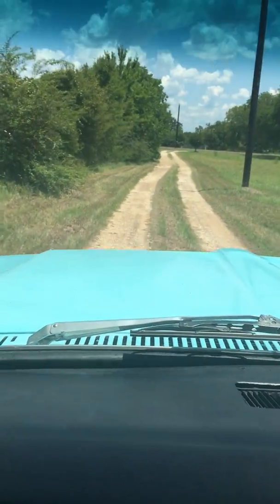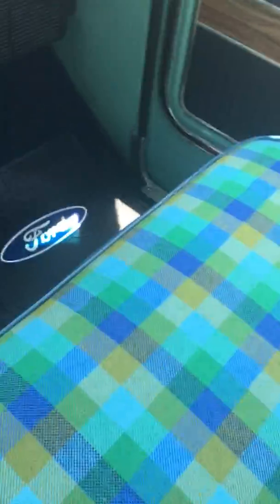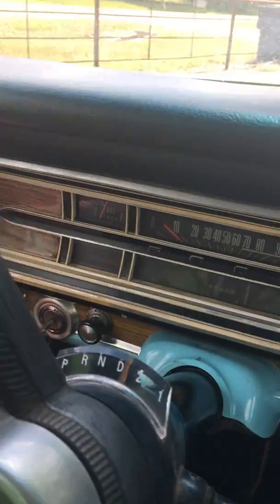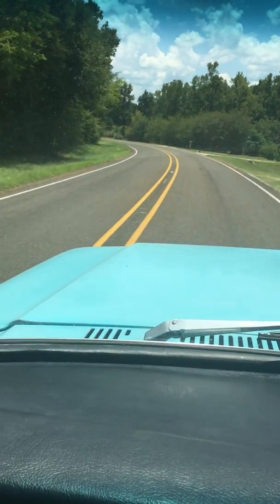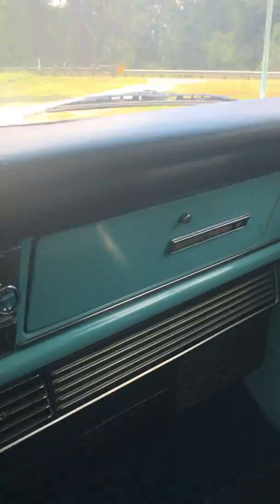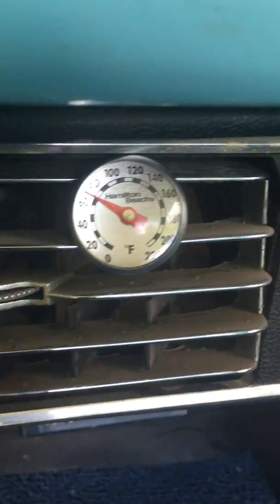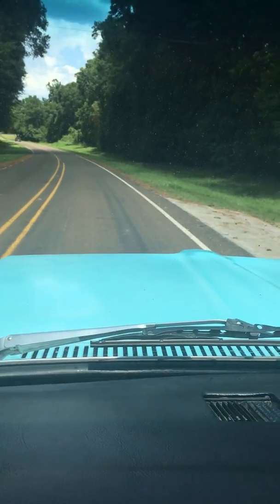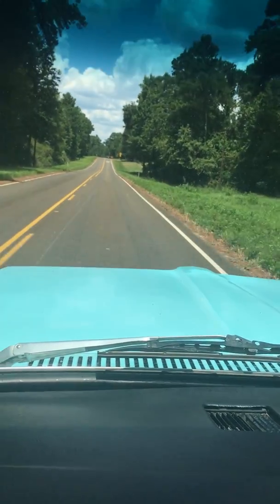1969 Ford F100 Ranger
Very nice survivor Ford F-100 Ranger with the Explorer package.